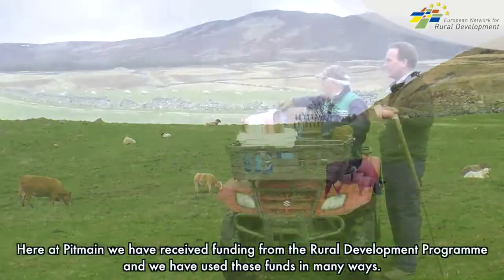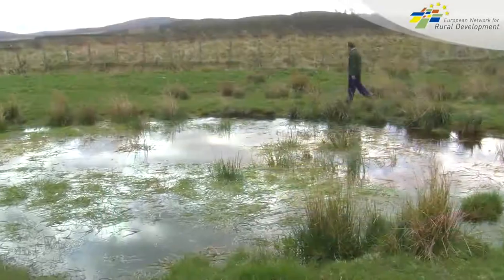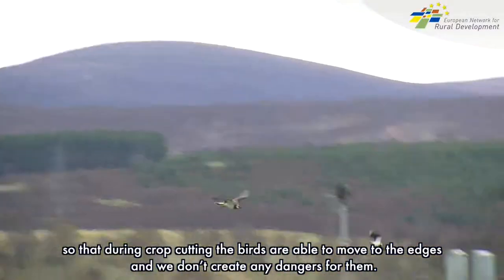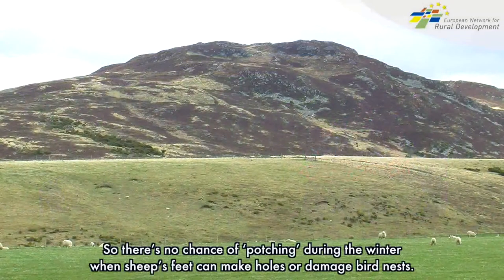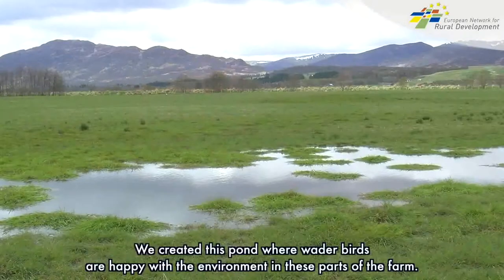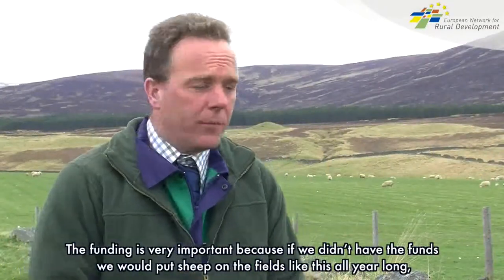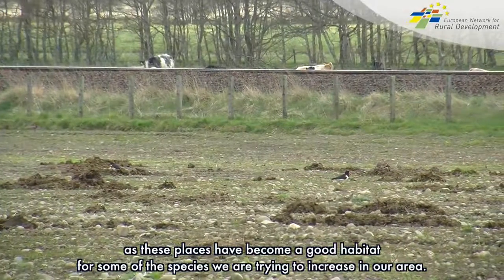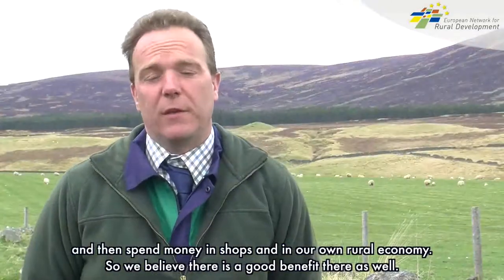Positive benefits flow from agri-environment funding support in Scotland - English subtitles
This video case study from Scotland presents an example of the biodiversity benefits that agri-environment funds from Rural Development Programmes can help to sustain. It also highlights the multiplier effects for rural economies that such nature conservation funding for farms can produce.